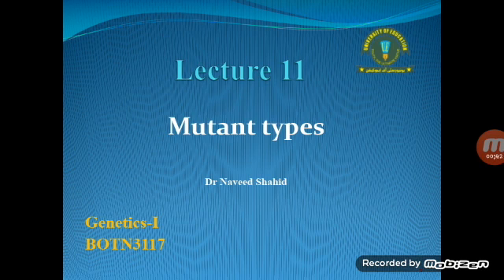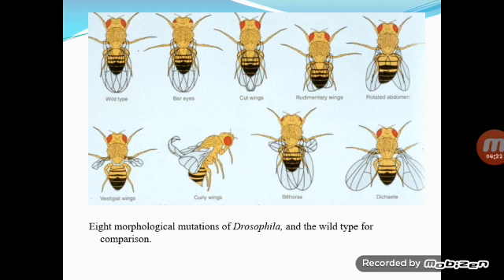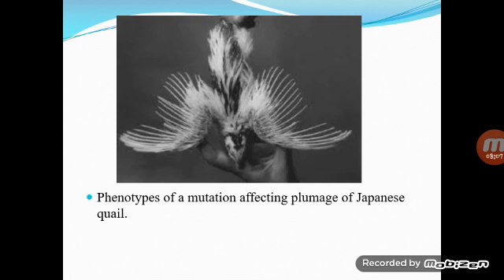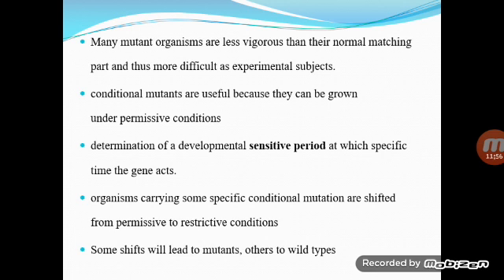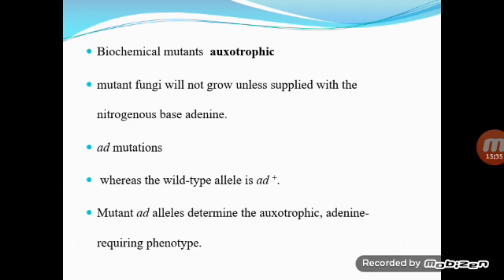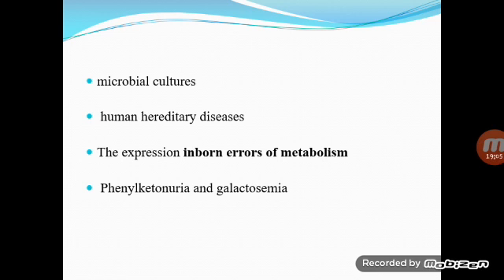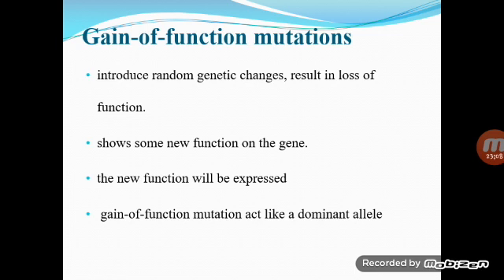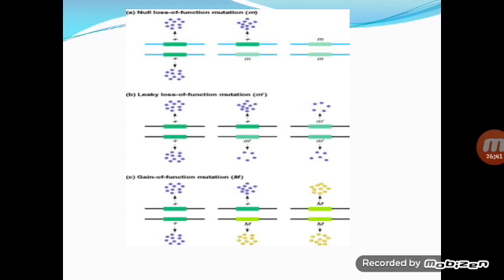17 May 2020